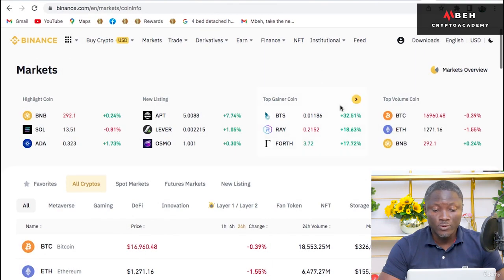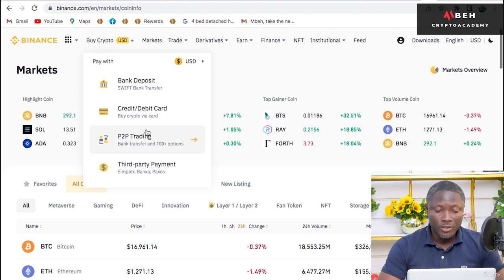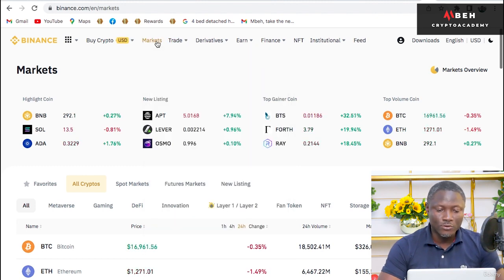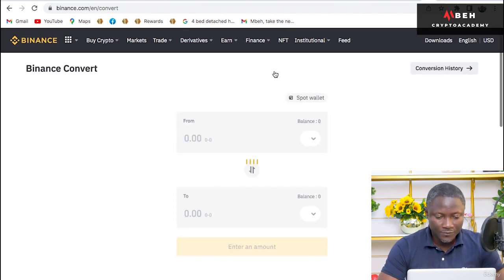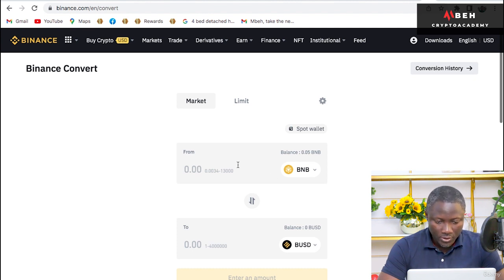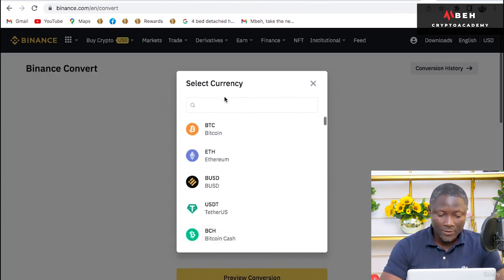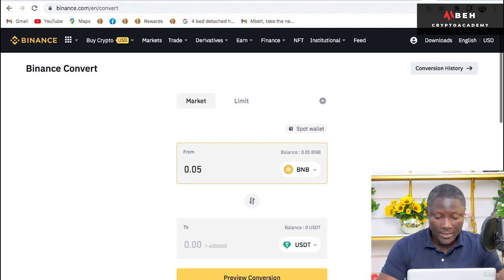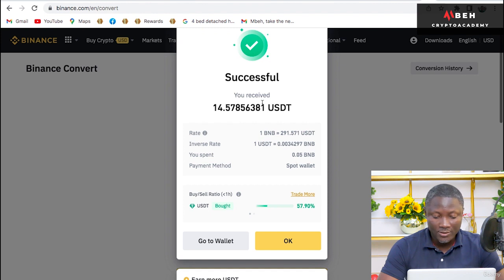24. How to convert from one crypto to another in Binance account || The Cryptocurrency Course